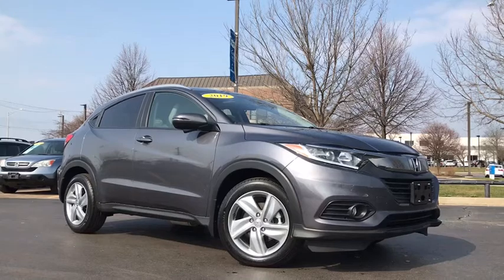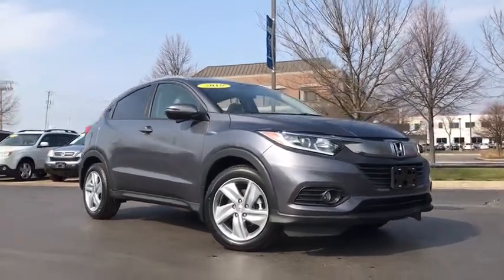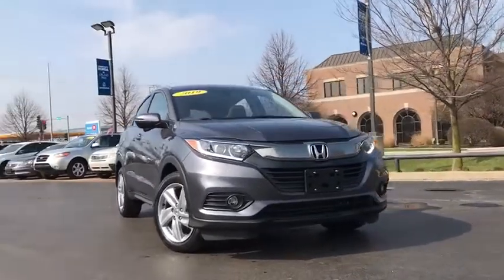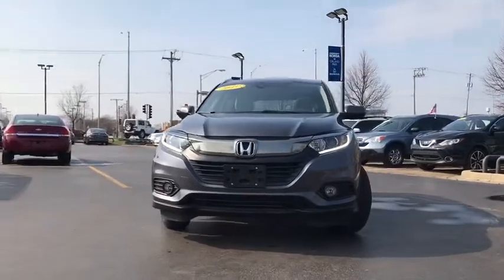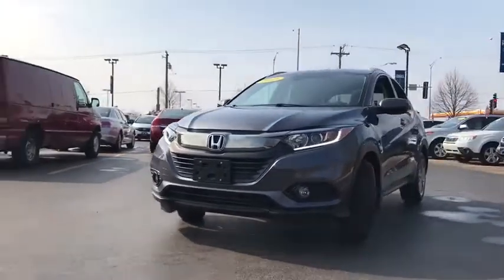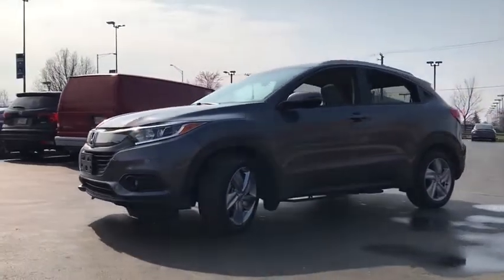2019 Honda HR-V Orland Park, Tinley Park, Palos Heights, Chicago, New Lenox, IL R191315A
Modern Steel Metallic Used 2019 Honda HR-V available in Orland Park, Illinois at Community Honda. Servicing the Tinley Park, Palos Heights, Chicago, New Lenox, IL area.

Recent Arrival! Priced below KBB Fair Purchase Price! Odometer is 2022 miles below market average! 26/31 City/Highway MPG All Wheel Drive, Community Honda Courtesy Car! Maintained and Cared for by us from the 1st Mile!, Clean Autocheck History Report !!!, Heated Seats, Sunroof, Back Up Camera, Bluetooth, Hands-Free, Steering Wheel Audio Controls, USB Port, Phone Charger, Auxiliary Audio Input, To Verify Availability-Please Call Us Before You Come In !!!.brbr2019 Honda HR-V EX 4D Sport Utility 1.8L I4 SOHC 16V i-VTEC CVT Modern Steel MetallicbrbrbrDeal With The Best-Community Honda Of Orland Park-South Chicagoland's #1 Honda Dealer-Over 500 Vehicles In Stock !!! We invite you to google us as well, to see the many wonderful 5 STAR reviews we've earned !!!